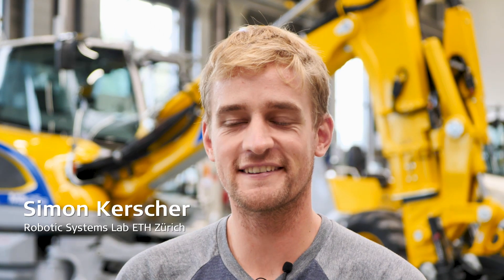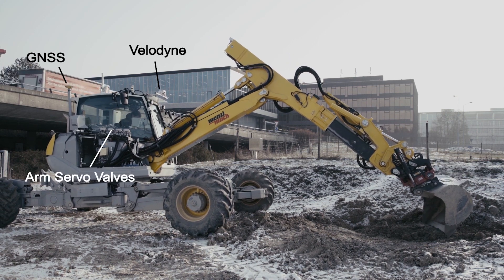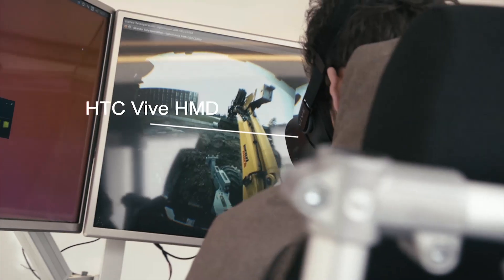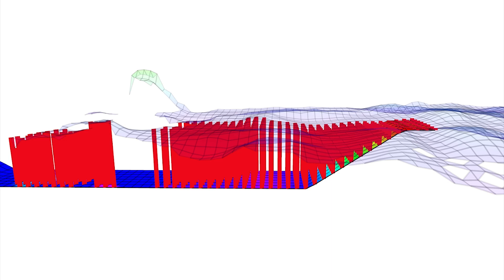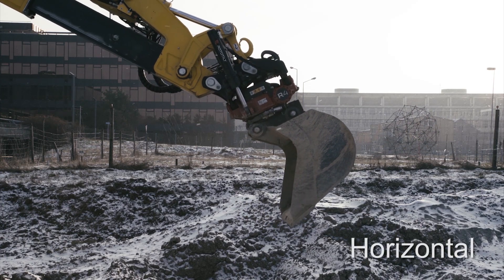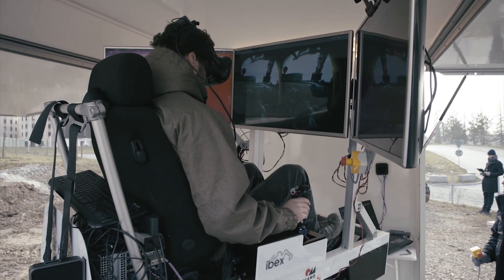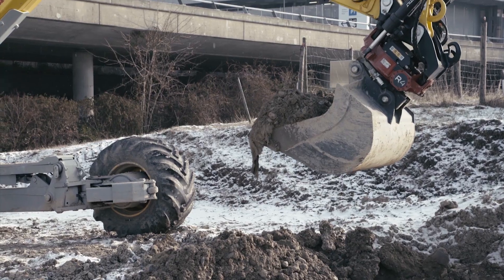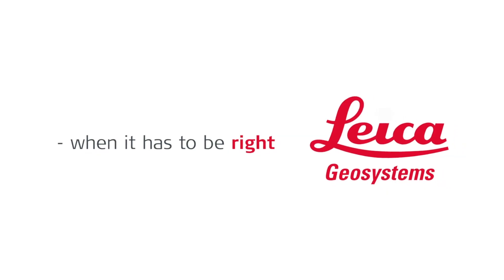Automating a walking excavator with machine control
Leica Geosystems is providing the machine control solution for the automation of a Menzi Muck automated walking excavator. The solution can be used for driver assistance, teleoperation and fully autonomous operation of a spider excavator. The project is made together with the University of Zürich, Robotic Systems Lab ETH Zürich.